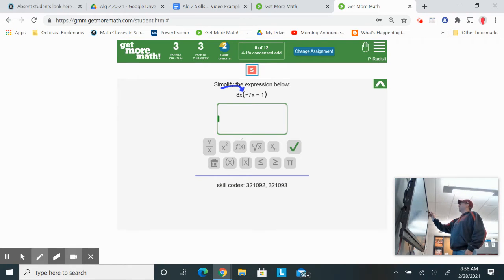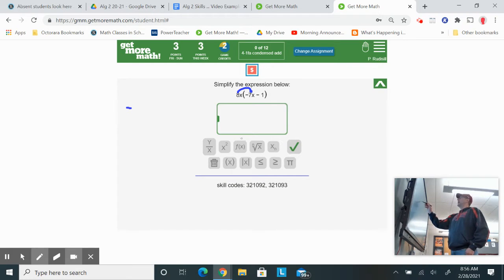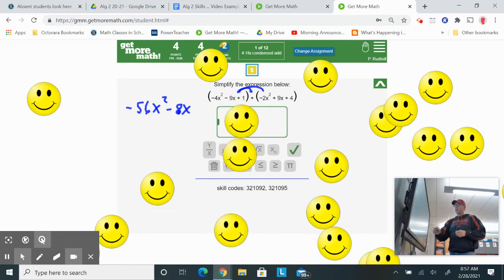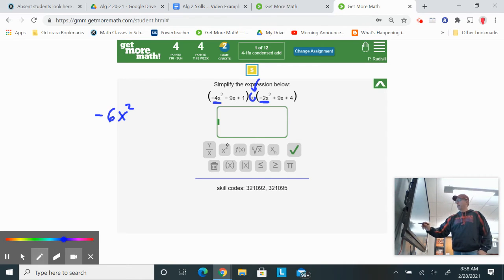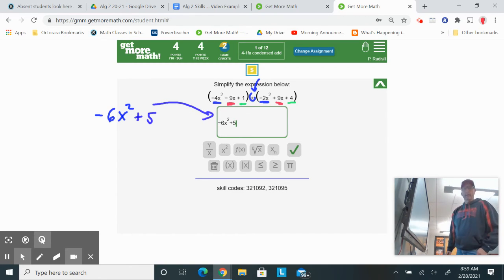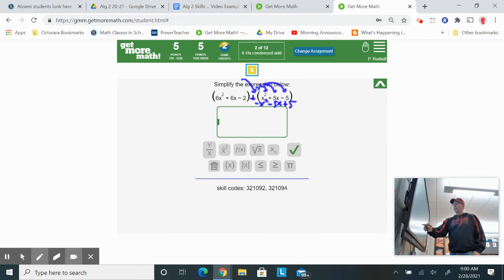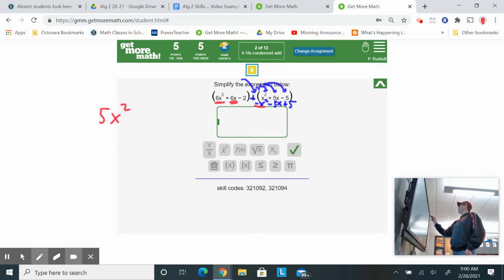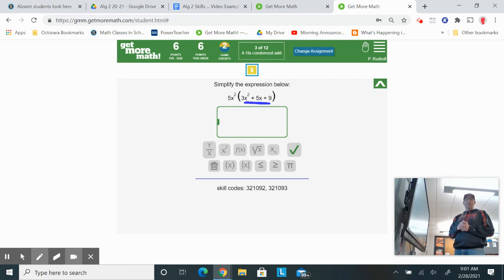Alg 2 operations with polynomials (add, subt or mult)